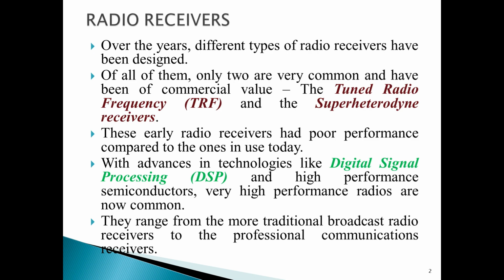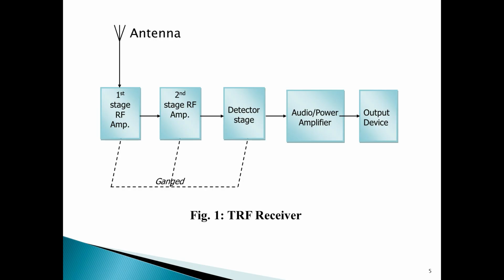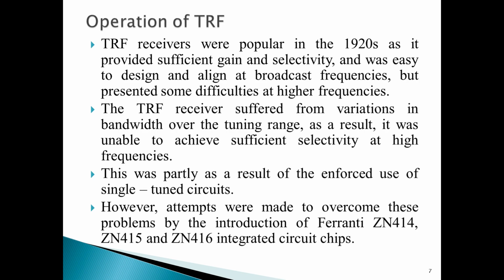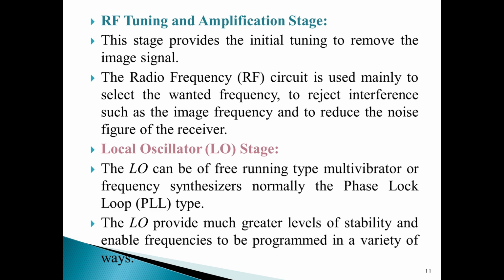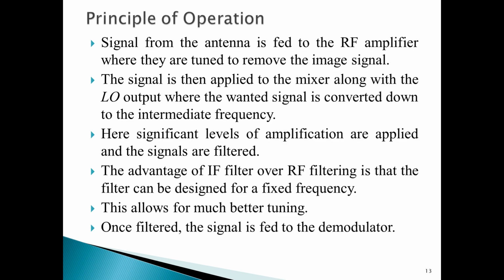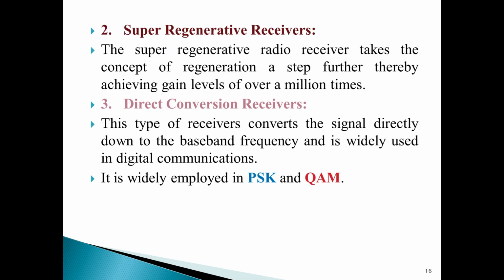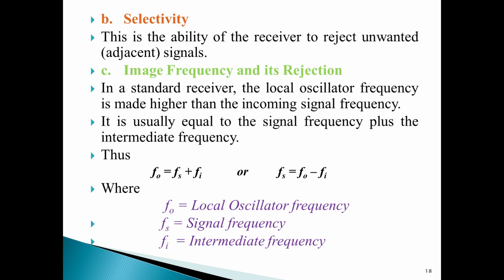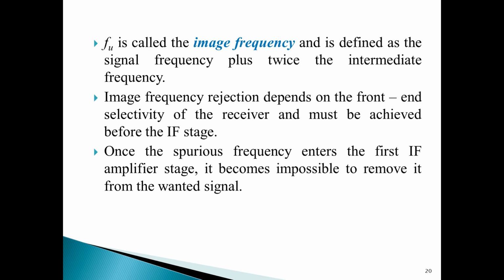Radio Receivers – Principles, Types & Applications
In this lecture, we explore the fundamentals of Radio Receivers, one of the most important components in telecommunications. You will learn about the principles of radio reception, types of receivers, block diagrams, and their practical applications in modern communication systems.

This lecture is part of the Engineering Lecture Series on Telecommunications, designed for students, researchers, and professionals who want a clear understanding of communication technologies.

🔑 What You’ll Learn in This Video:
Basics of radio receivers and their role in telecommunications
Superheterodyne receiver principle and operation
Types of radio receivers and their differences
Key components and block diagram explanation
Practical applications of radio receivers in everyday life

📺 Related Engineering Lectures
Bistable Multivibrators – Principles & Applications
Schmitt Trigger – Principle & Applications
Oscillators – Types & Industrial Uses

💡 Whether you are preparing for exams, research, or professional practice, this lecture will strengthen your knowledge of Radio Receivers in Telecommunications.